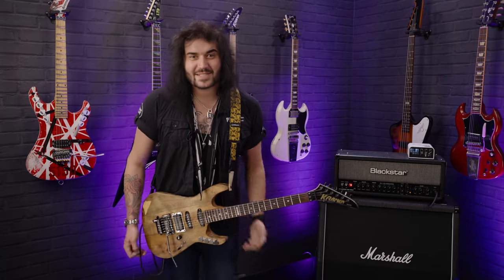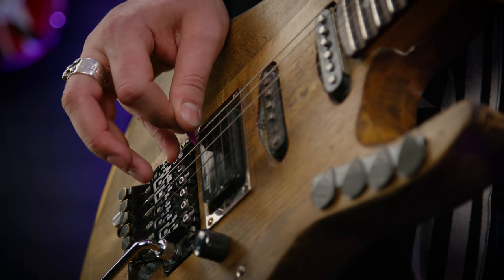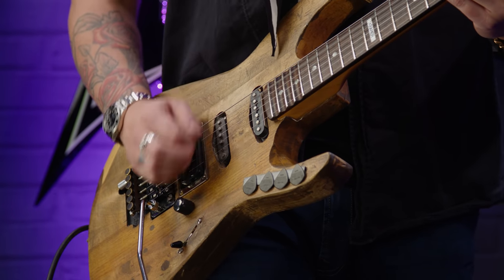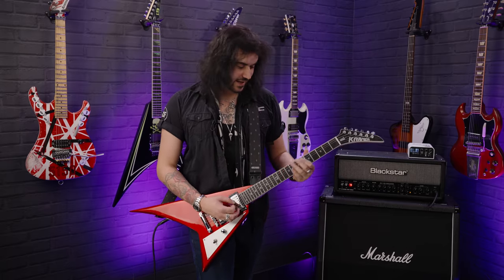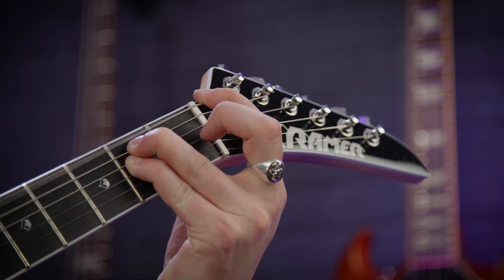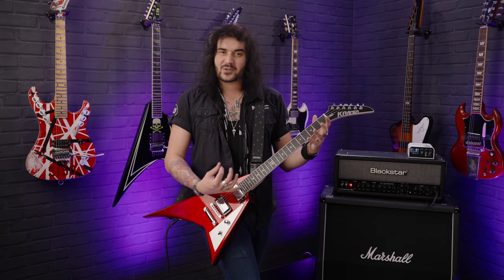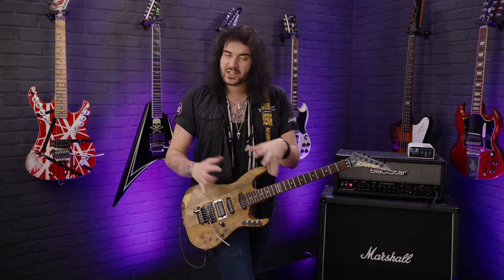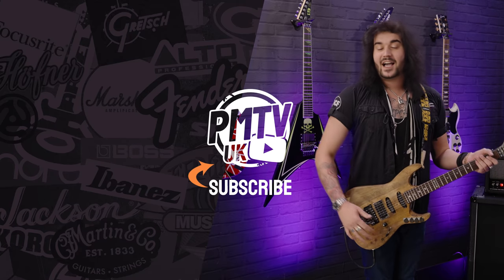6 CRAZY But Simple Electric Guitar Techniques For Beginners! Weird, Usable Tones That Sound Awesome!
Dagan shows you 6 weird but easy guitar techniques for beginners that will certainly spruce up your playing! Guitar playing is about having fun, right?! You'll turn WAY more heads using these funky techniques in your playing than the guitarist sweep picking in the corner staring intently at their fretboard with Dagan's 6 favourite crazy but easy electric guitar techniques for beginners! Plus a couple of extra honourable mentions at the end!

The original WEIRD NOISES Guitar noises videos at PMTVUK -

Rock the gear Dagan uses in this video at PMT Online below!

0:00 Intro & What's Coming Up
1:30 #1 - Eddie Van Halen's 'Don't Tell Me' Muted Pic Scrape!
3:37 #2 - Inverted Power Chords
5:06 #3 - Down The String Pinch Harmonics! - *Also Pitch Harmonics Lesson
8:08 #4 - Bending Into Chords Or Up To A Major 3rd
11:40 #5 - Behind The Nut Bends
14:13 #6 - Eddie Van Halen's Flatted B String Technique!
16:38 *Bonus Technique!* - How To Do A Divebomb!
18:54 Feel Free To Add Any Techniques In the Comments & Final Thoughts